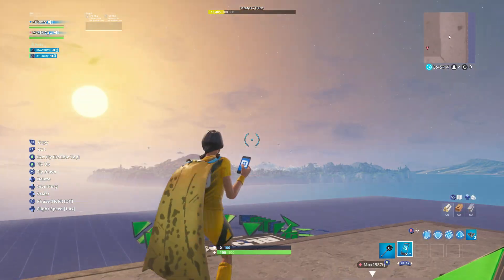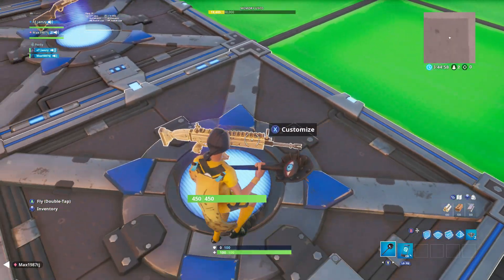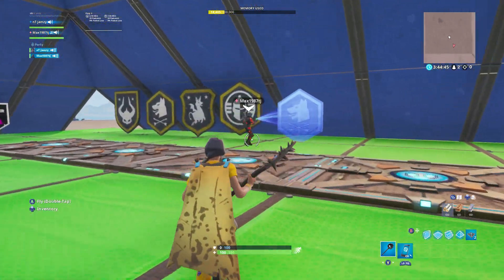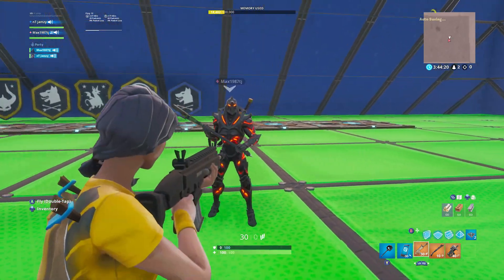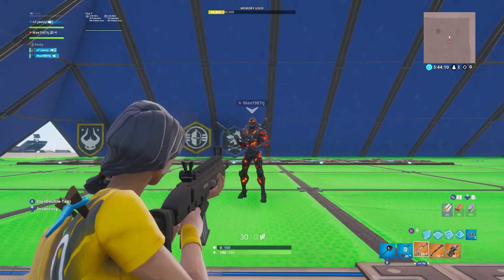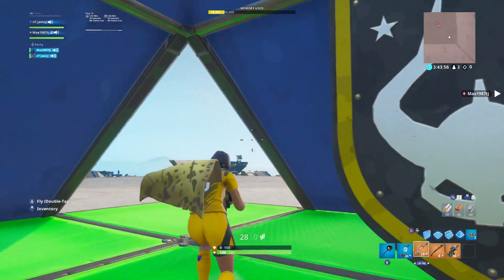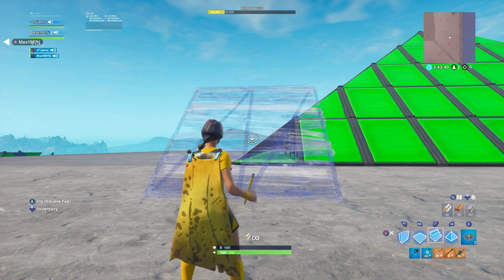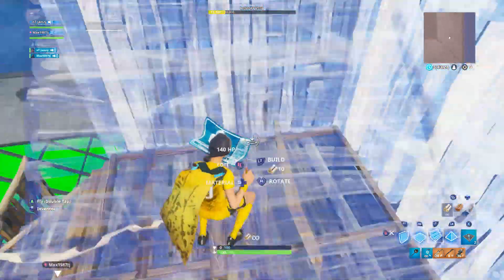new nanana cape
sos for not uploading hope you enjoy the new free awords